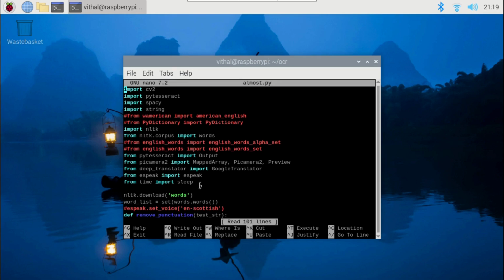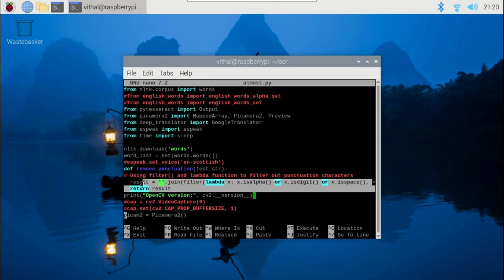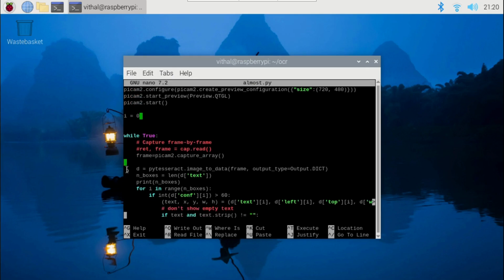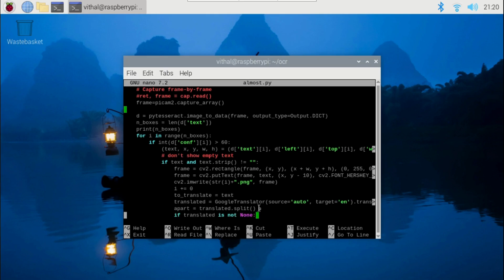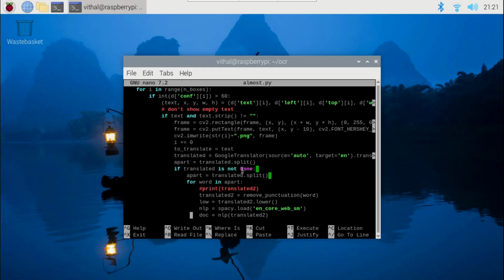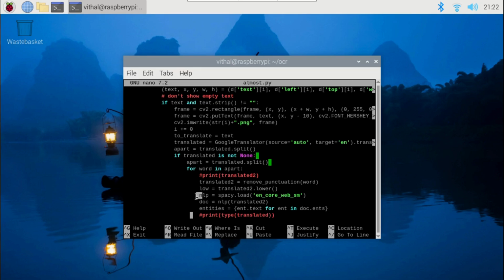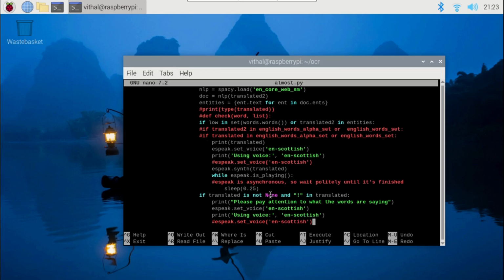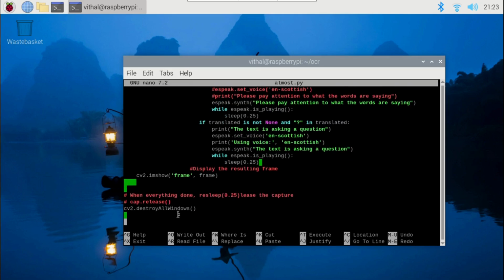Anish R Third Milestone